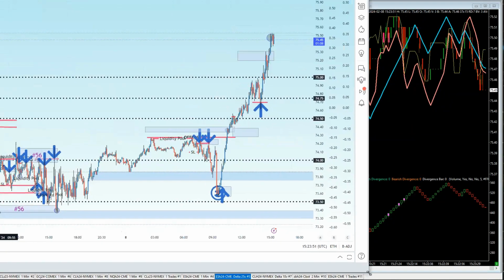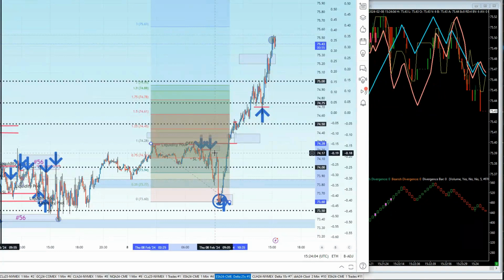Dealer Ranges Historical Volatility